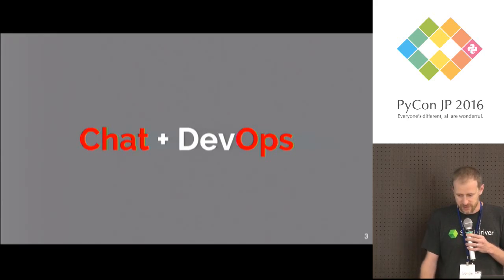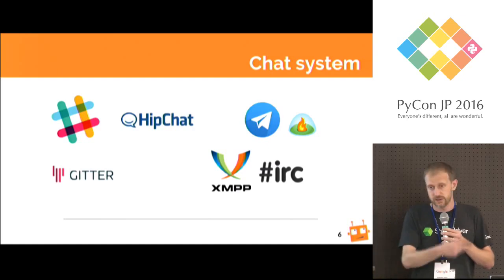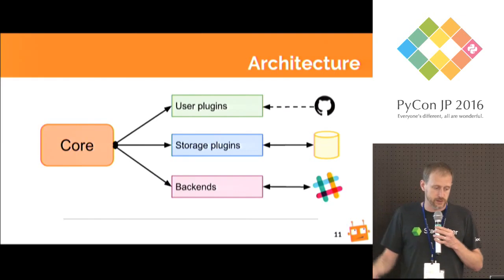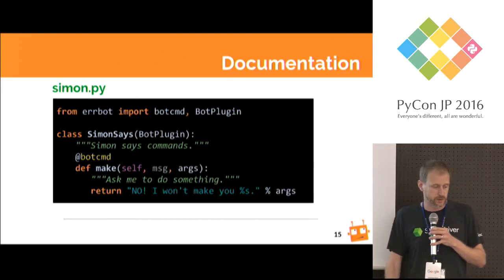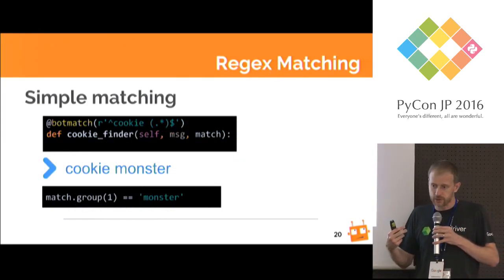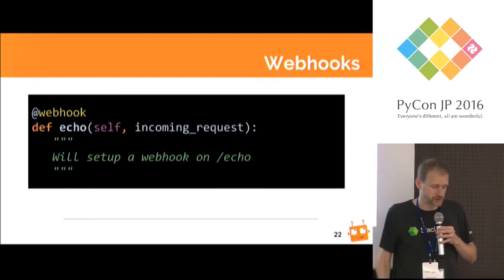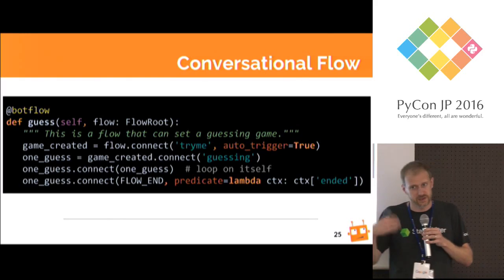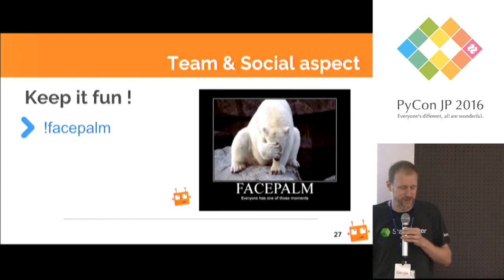5_03 Getting started with chatops in python with errbot